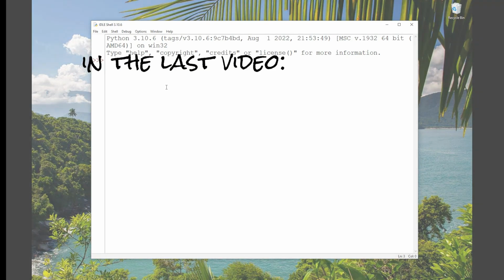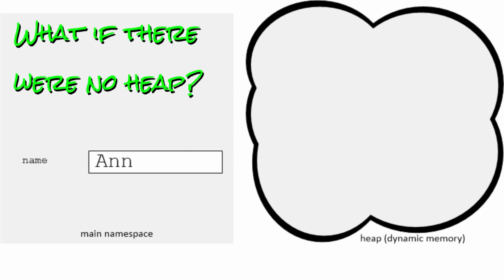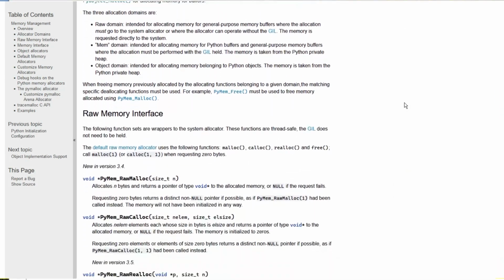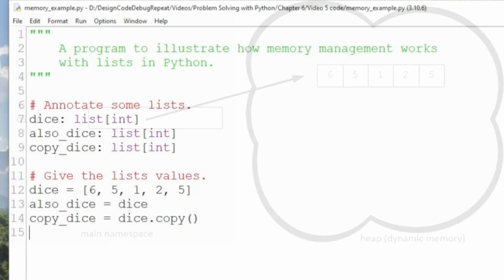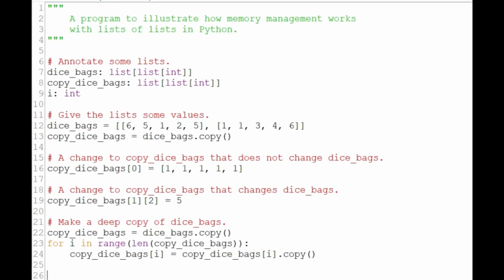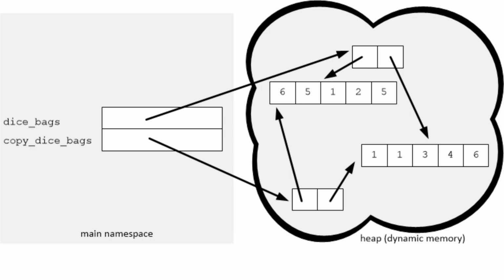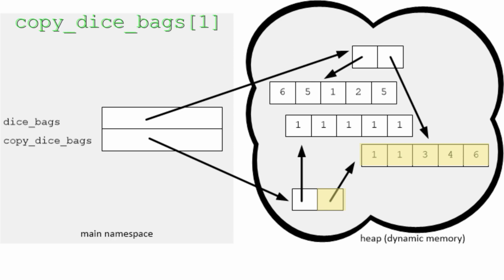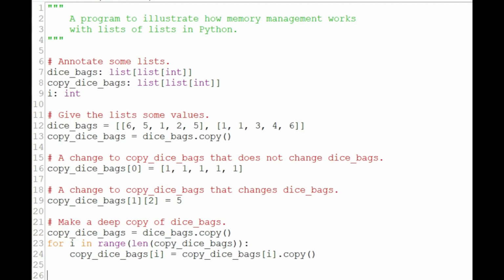Lists and memory in Python Problem Solving w/Python Ch 6 Lecture 5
Do you want to learn to code? If you're a beginner, you're in the right place! This video is part of an introductory series that will teach you to program in the popular Python programming language. This is the fifth video in our lesson on lists, and an important one so that you don't have unexpected bugs when writing code with lists. In this video, we'll learn a little bit about Python's memory manager and how it works with lists. This series of videos is suitable for beginners or experienced programmers who want to learn Python.  Let's have some fun learning to program with Python!

You can practice matching the code from the video to descriptions of the code here*:

The orc in the thumbnail image generated by NightCafe and edited in Photoshop.

00:00 Where we've been and where we're going
00:45 Namespace and heap memory
03:09 Lists of ints
05:45 Lists of lists